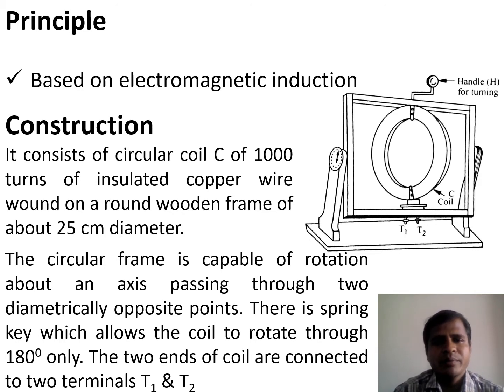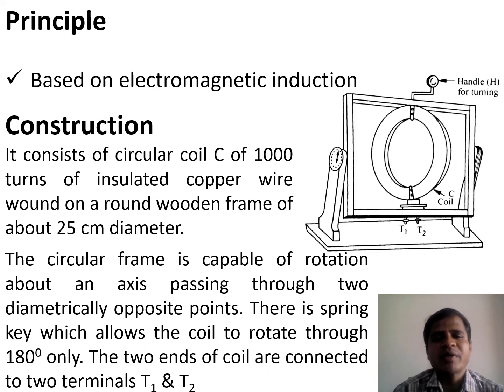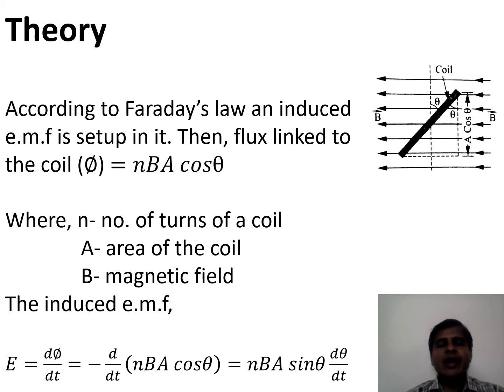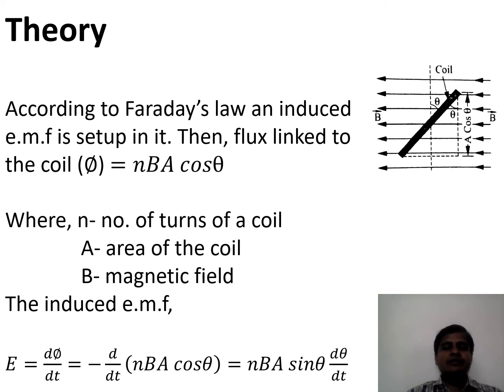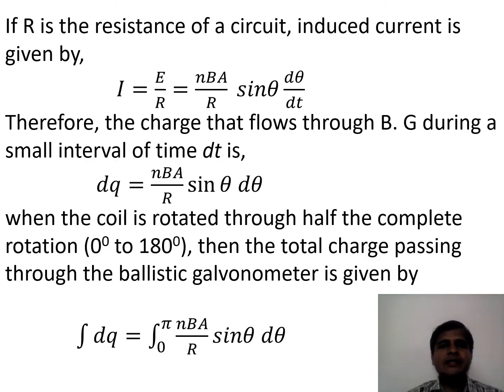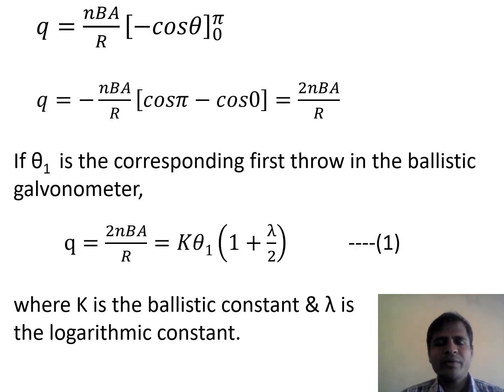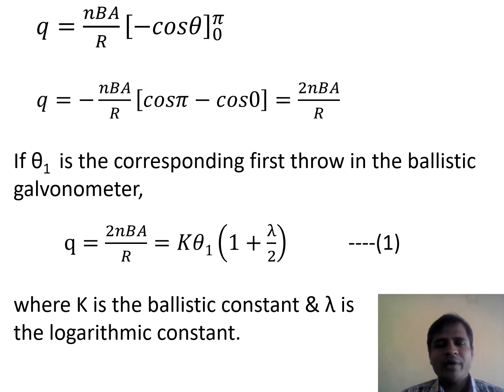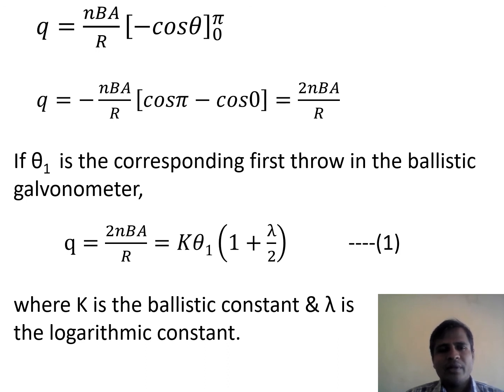46th Session Electrical Instruments & Measurements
Earth Inductor